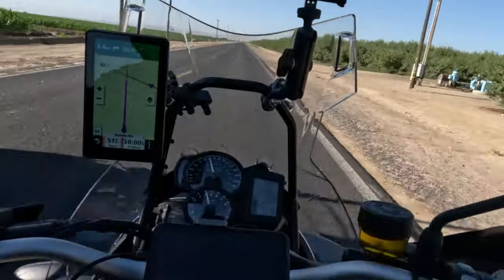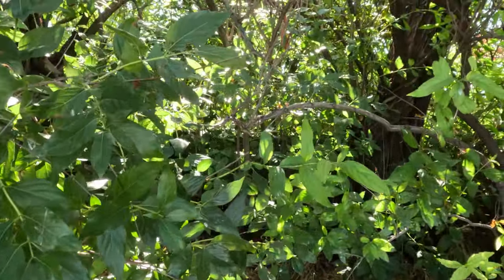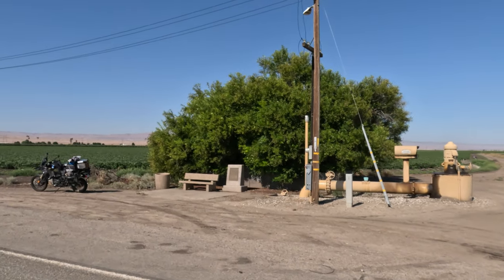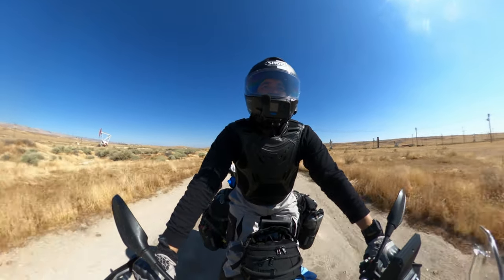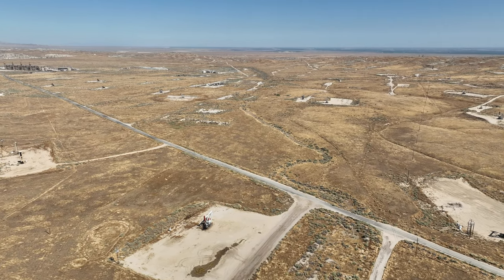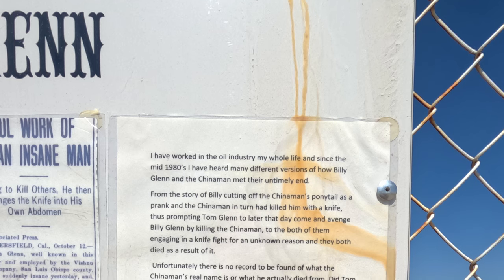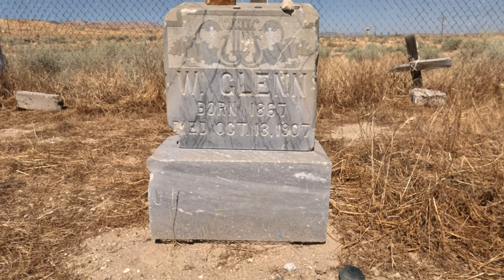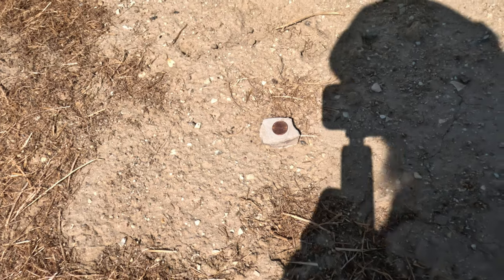Kern County Historical Landmarks | Button Willow Tree and Chinaman Gravesite